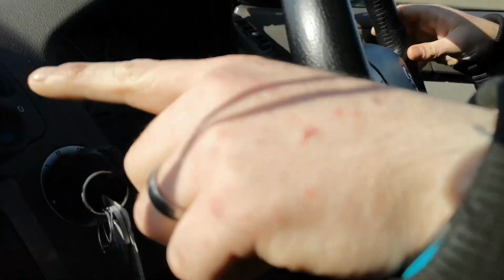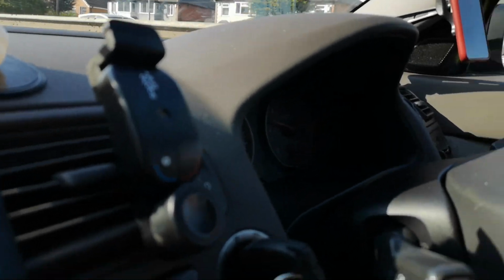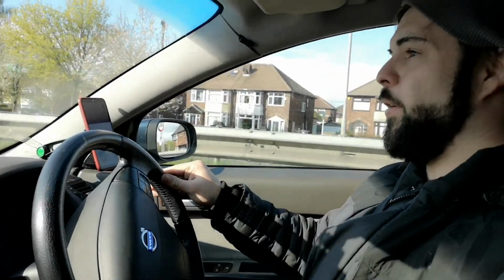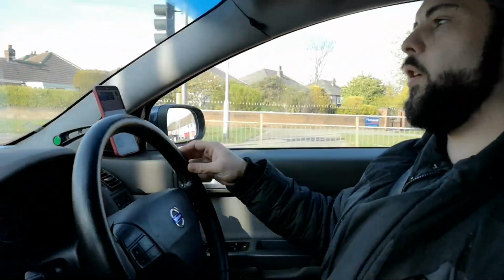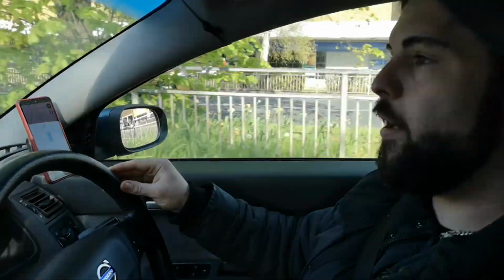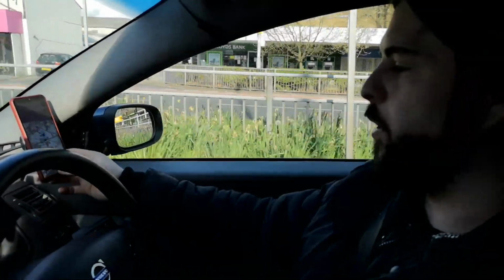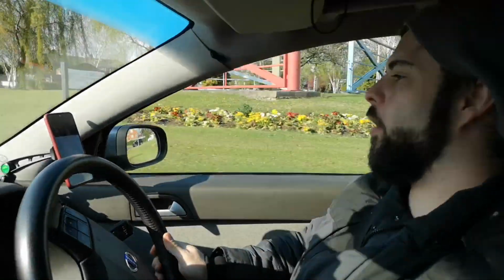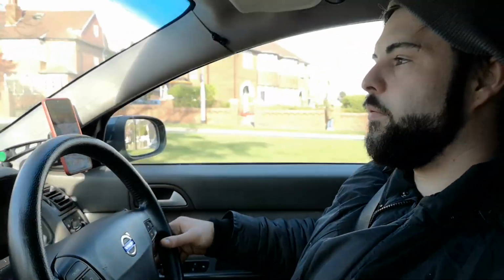Best Car Gadget Saphe One+ Best Amazon Car Products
This is probably the best car gadget on amazon, the saphe one+ traffic alarm , it warns of speed cameras, radar and accidents, bluetooth app controlled and well worth the money!
A speeding ticket costs more and you get points... this way you pay less and stay safe!
Auto start with reminder alarm.

Saphe One+ traffic alarm, warns about all speed camera types in traffic with audible signal and light, speed camera detection throughout Europe, starts automatically on departure via Bluetooth & App

Saphe One+ traffic alarm – Bluetooth speed camera detector with audible signal and accident warning

Using your phone while driving can be a safety hazard – with Saphe One+ you get all the benefits of a traffic alarm app in a safe and non-intrusive way while being able to focus on the road. The system uses hardly any power and even works when your phone is in silent mode: it just needs an active Bluetooth connection and the Saphe Link app. Using a Saphe traffic alarm, you become part of one of the largest traffic communities in Europe and gain access to the location data of around 100.000 fixed speed cameras. Additionally, the system provides real-time driving data and speed camera reports from over 900.000 users all over Europe. With just 2 buttons on the device, easily signal speed checks, accidents or road hazards to other drivers while passing them. The built-in Crash Detect feature automatically detects when the driver's car is involved in an accident and notifies other Saphe users about it.

Saphe One + has the function "SmartAlarm", which is a very practical feature for those who live or drive in an area with many speed cameras, where the many alarms can be irritating. When SmartAlarm is turned on, you will not hear a siren but just a single beep if you do not exceed the speed limit when driving past a speed camera - as you are without risk of getting a fine. If you, on the other hand, drive over the speed limit when you approach the camera, you will get a siren as usual.

The built-in battery lasts for approx. 2 years before it has to be replaced.

This Saphe One+ is a UK model. The device works for 30 days throughout Europe. Afterward, it must again be used for a short amount of time in the country (UK) in which it was originally purchased before it works again throughout Europe.

Safety note: Saphe One+ is supposed to help driving safely. Please follow traffic regulations. Usage of traffic alarms is at your own responsibility.

Saphe one+ speed camera detector traffic warning accident detection average traffic alarm one plus
Product details:
Warnings about all types of speed checks
One of the largest traffic network in Europe
Connection via Bluetooth 4.0 and Saphe Link app (Windows Phone not supported)
New features will be added continuously
Included in the delivery: Saphe One+ with 2 adhesive pads

Much Love!
Max.